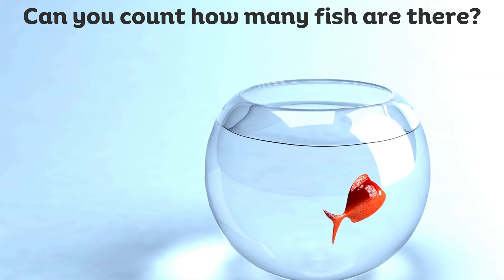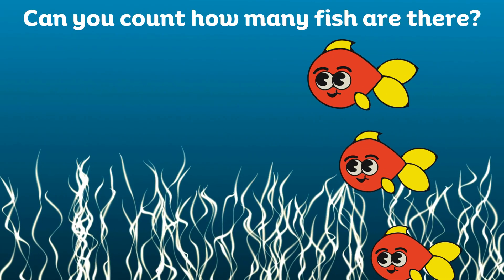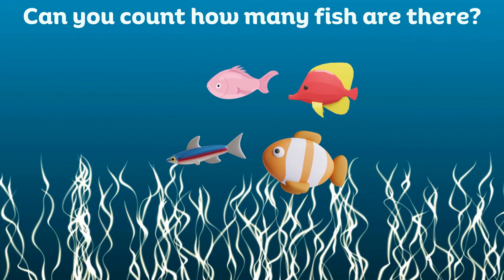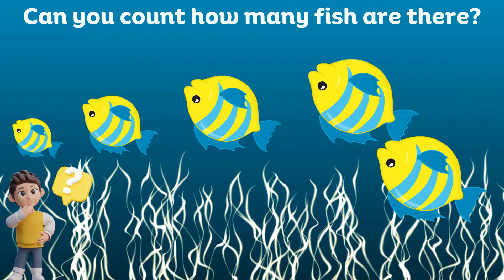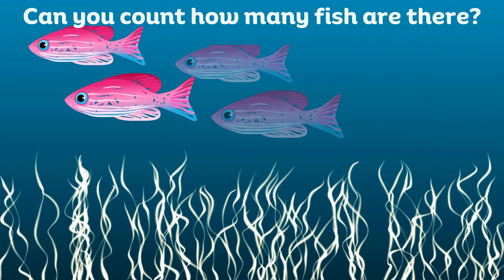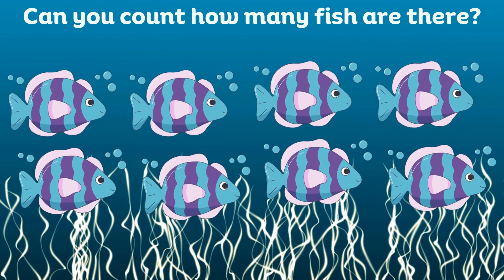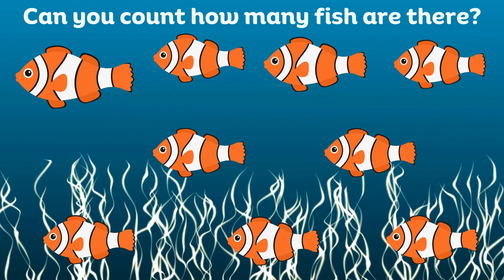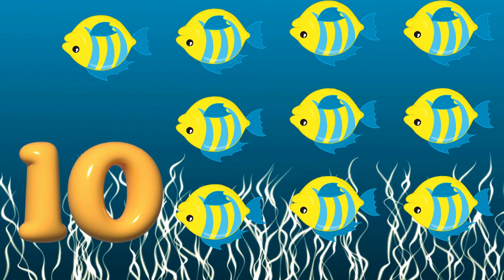Learn to count 1-10 with objects | Learning numbers for kids | counting numbers in English | Part 2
🐠 Dive into the underwater world of numbers with our exciting "Fish Counting Adventure - 1 to 10!" 🌊 Join us as we explore the ocean and learn to count from 1 to 10 with the help of colourful fishy friends. 🐟 This educational video is designed to make learning fun and interactive for your little learners!

🎣 In this episode, we'll discover the numbers 1 to 10 through a playful fish counting game. Each fish is waiting to be counted, and as we go along, we'll practice our counting skills together.

Let's make learning numbers a splashy and delightful experience! 🌊🐠

learning numbers,
numbers,
kids learning numbers,
learning numbers for toddlers,
learn your numbers,
children learning numbers,
numbers for children,
learn numbers,
number games,
children's learning numbers,
number games for 5 year olds,
number learning,
numbers in English for kids,
counting numbers in English,
numbers in English for kindergarten,
learn numbers for kids,
tracing numbers for toddlers,
number games for kindergarten,
number tracing worksheets,
English numbers,
basic math skills,
counting games,
number games,
educational games,
learning through play,
fun learning,
kids videos,
children's videos,
educational videos,
counting to 10,
counting numbers,
number identification,
number recognition,
number counting games,
number matching games,
number puzzles,
number songs,
number rhymes,
number activities,
number worksheets,
youtube kids,
kids learning,
educational videos,
learn numbers,
learning number games for 5 year olds